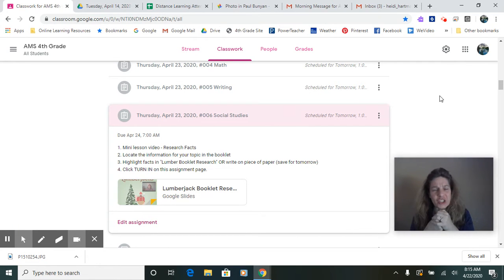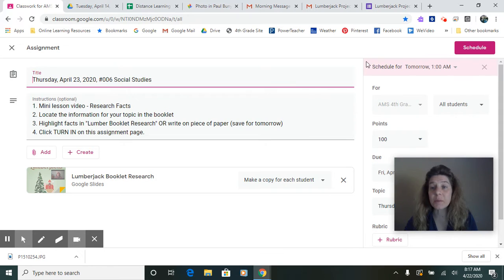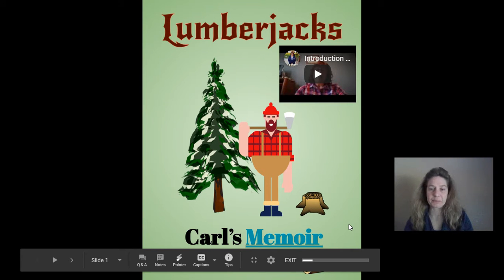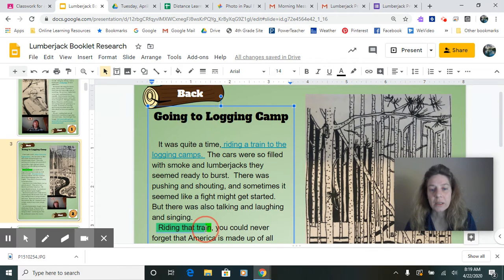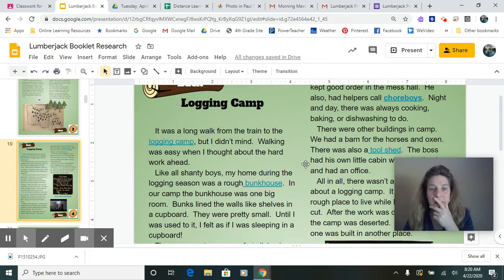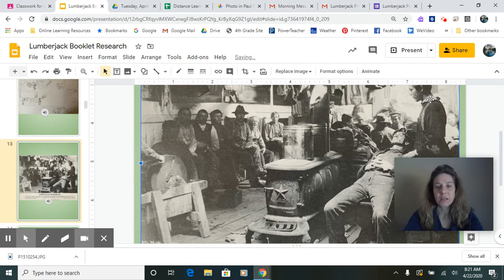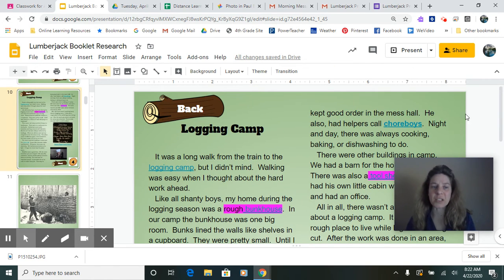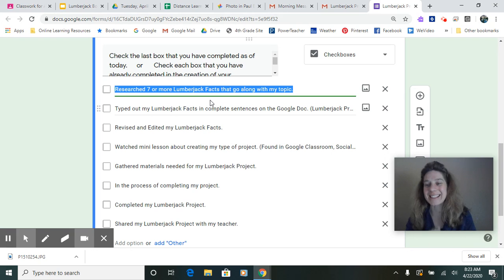Mini Lesson Highlighting Facts